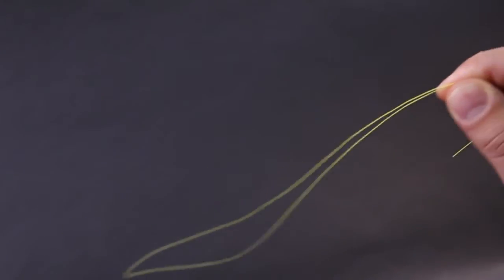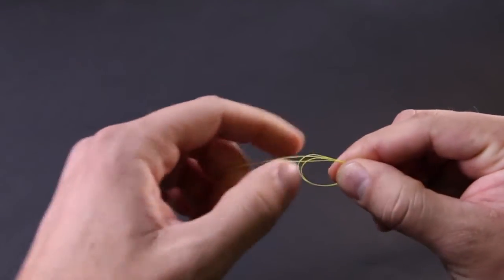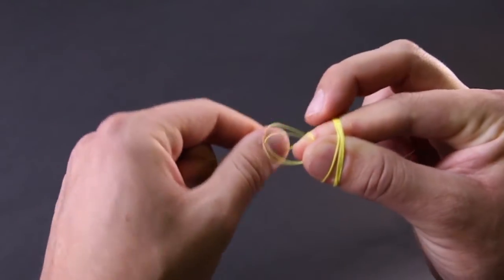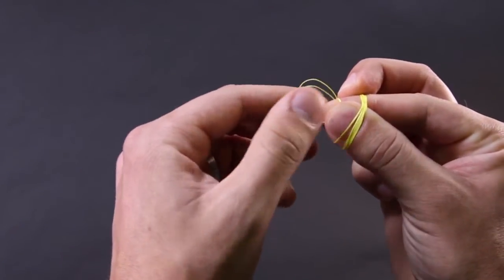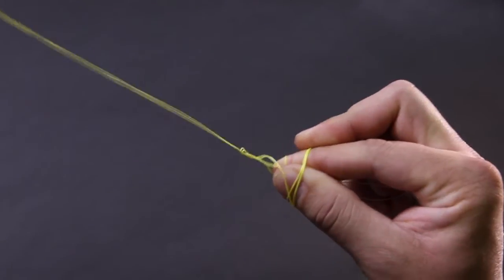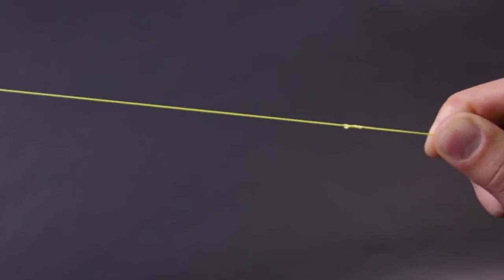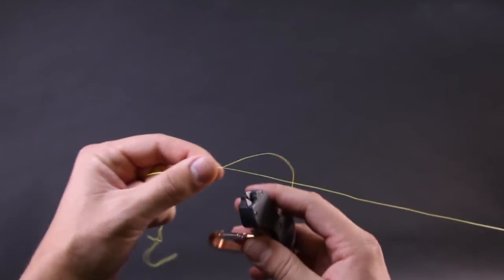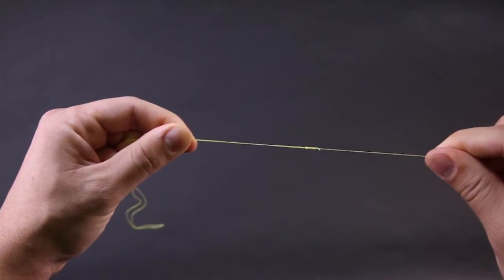Spider Hitch Knot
Sport Fishing's knot video of tying a Spider Hitch knot.